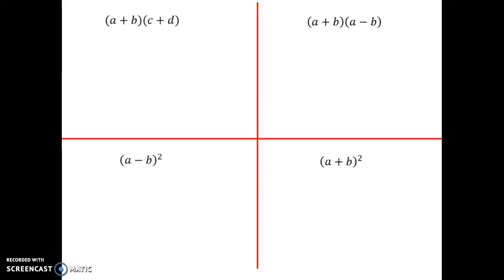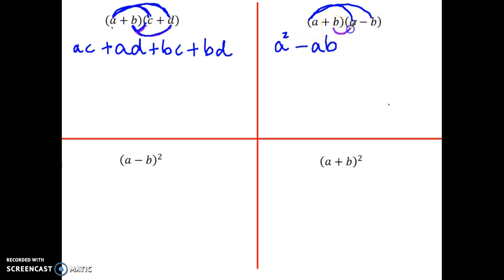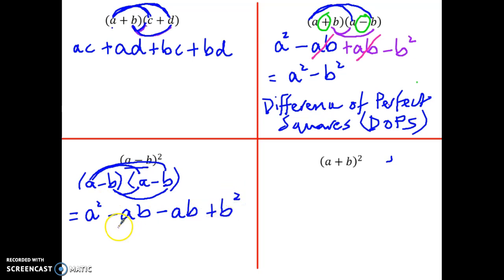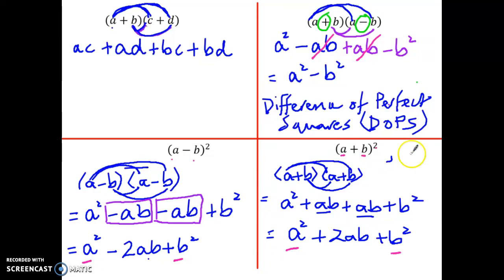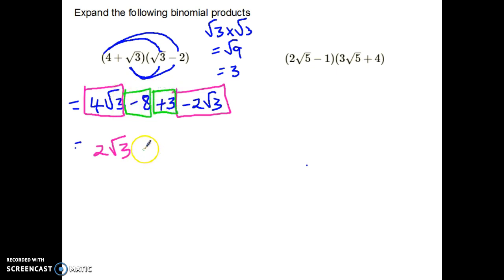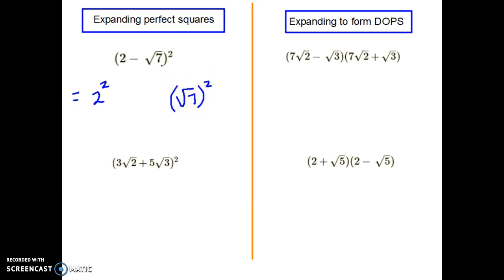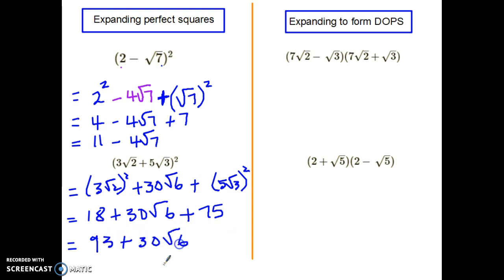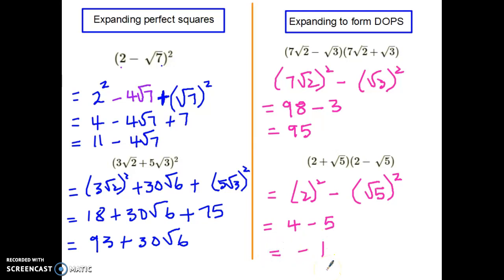Expanding brackets with surds